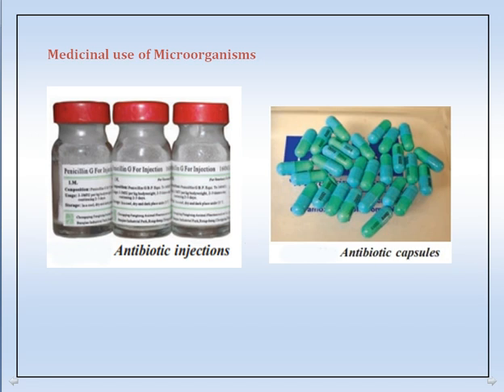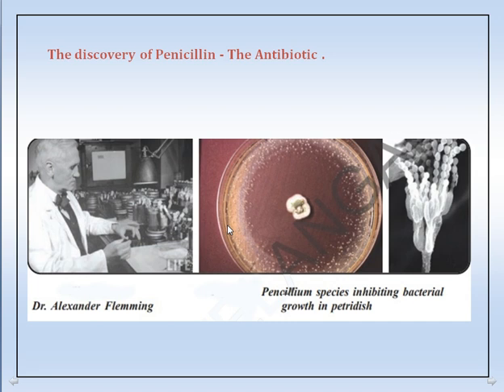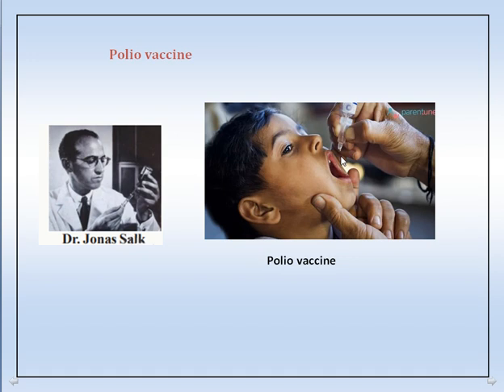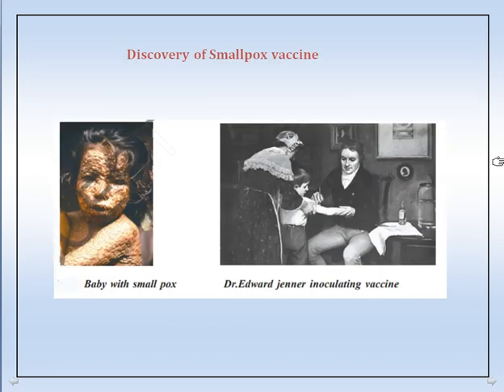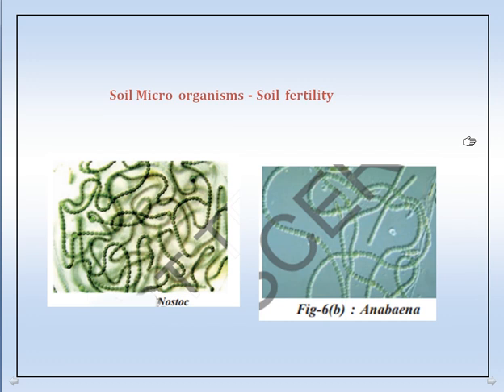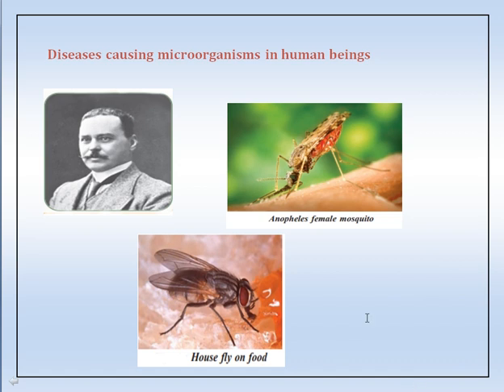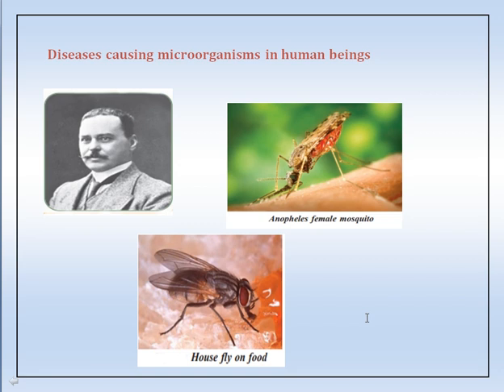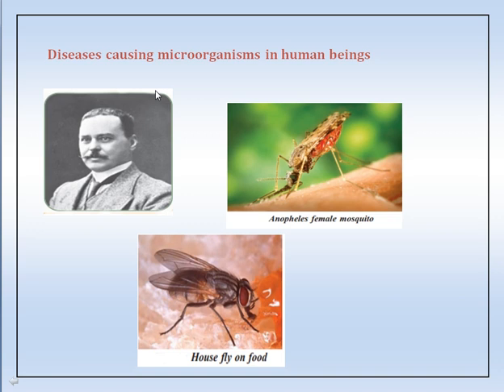The World Of microorganisms Part 02 8th Class Biological Science .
Welcome to bestclassonline hear we study and practice 1 to 10th class All subjects .

Equipment :
1. Dell inspiron 15 100 series laptop.( 2 GB Ram , Hard Disk 500 GB.)
2.  . Mic .
3. Screen rec software .
4. Microsoft word 2007.
5.  Dell keyboard.
6. Dell mouse.
7. Pen drive San disk Cruzer Blade 16 GB .
8. Photoshop Cs6 Software.
Gratitude : We are Thankful to Youtube because of it we are able to work freely and providing you the education without any pressure.